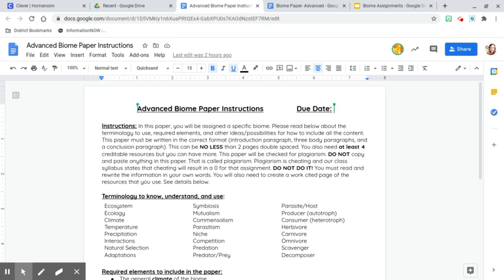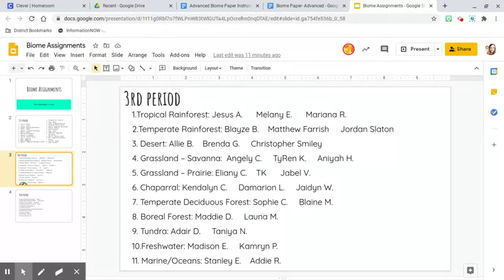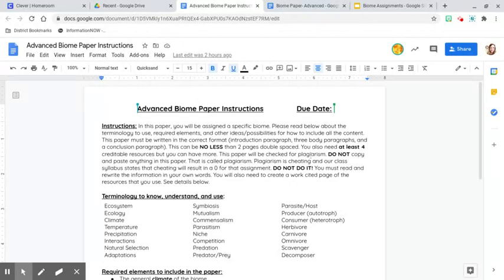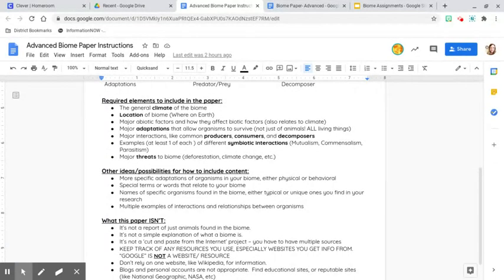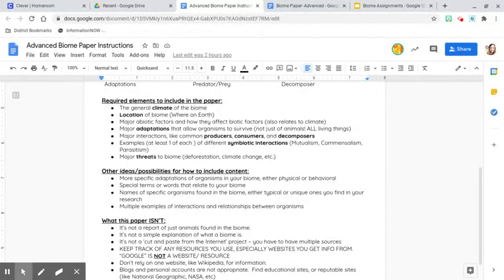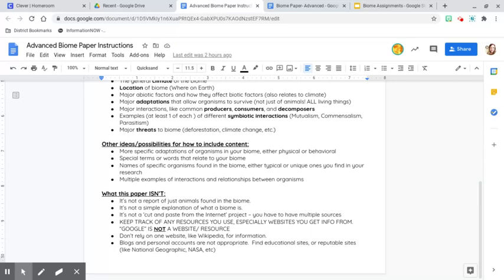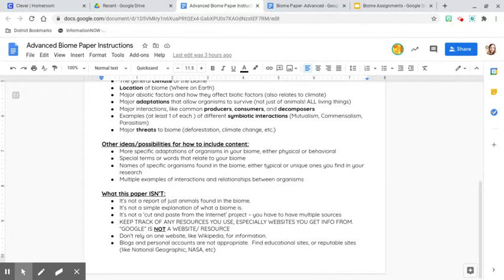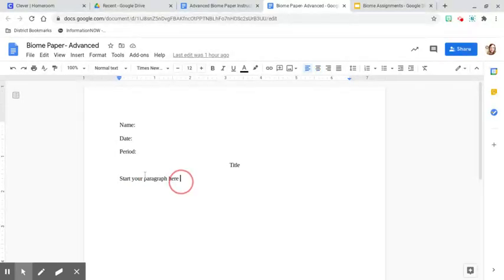Advanced Biome Paper Instructions